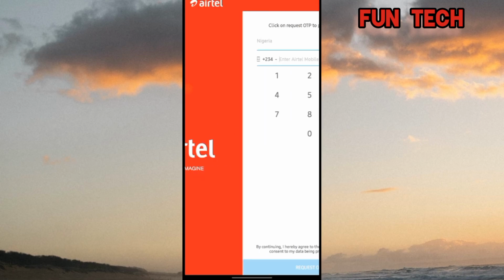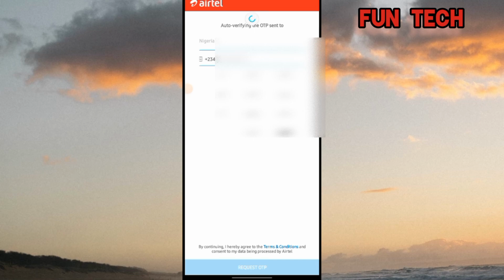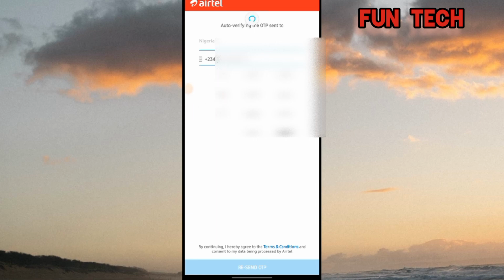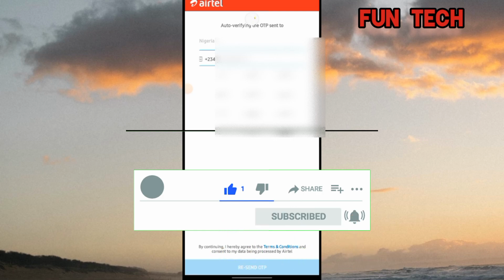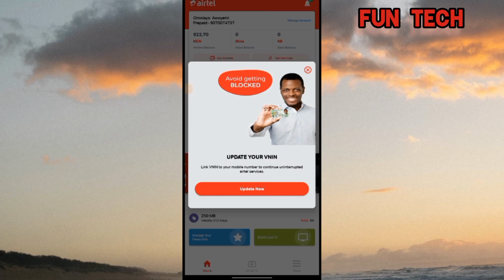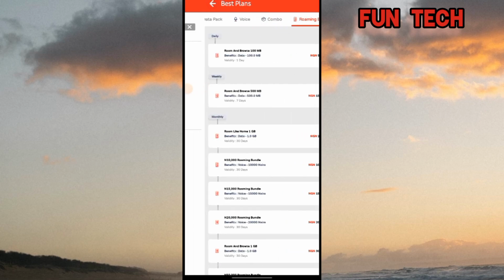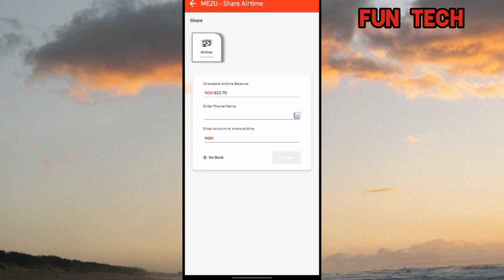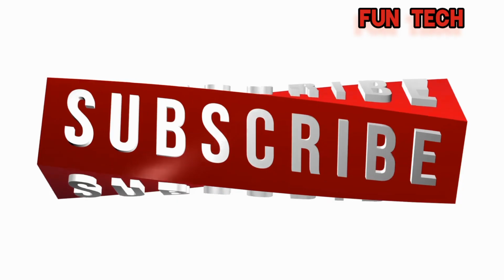"Unlocking Global Connectivity: Airtel App Tutorial and its Worldwide Benefits!"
Unlock the full potential of your Airtel experience with our comprehensive guide on using the Airtel app globally! In this tutorial, we walk you through the app's features, from seamless mobile recharges to managing your account effortlessly. Discover the benefits of real-time data usage tracking, international roaming assistance, and exclusive deals tailored for global users.